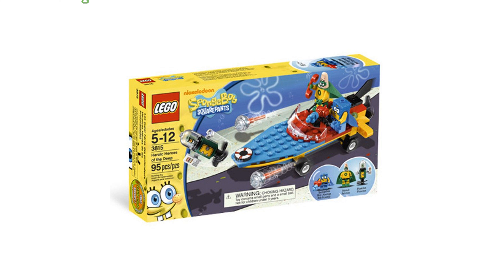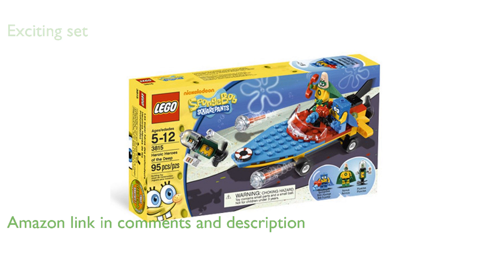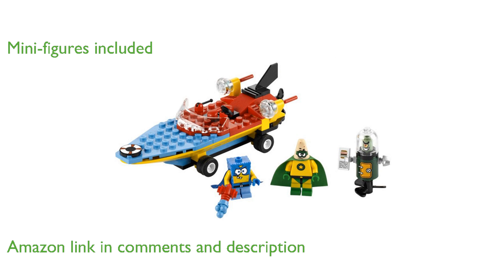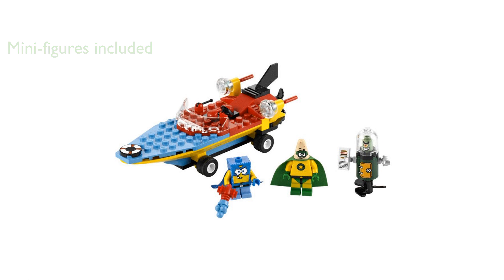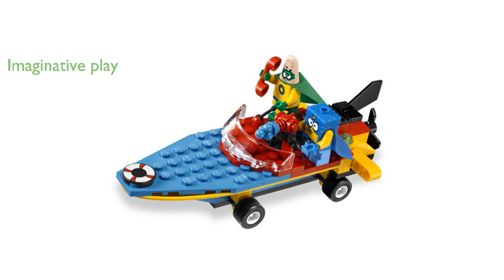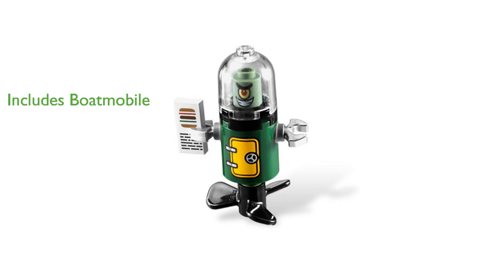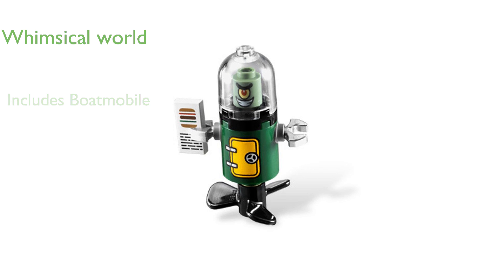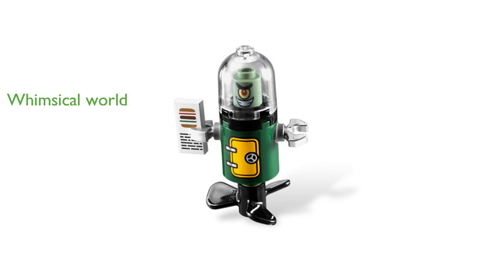REVIEW (2025): LEGO SpongeBob 3815: Heroic Heroes. ESSENTIAL details.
LEGO SpongeBob Heroic Heroes of the Deep 3815 is an exciting set that brings the beloved characters of SpongeBob Squarepants to life.

The set includes SpongeBob, Patrick, and Plankton mini-figures, allowing for endless imaginative play and adventures.

Kids will enjoy the challenge of catching Plankton and protecting the secret Krabby Patty recipe in their Boatmobile.

With a total of ninety-five pieces, this set provides a fun and engaging building experience for children of all ages.

The Boatmobile is a fantastic addition, adding to the overall play value and excitement of the set.

LEGO has done a great job in capturing the whimsical world of SpongeBob Squarepants, making it a delightful and entertaining set for fans.